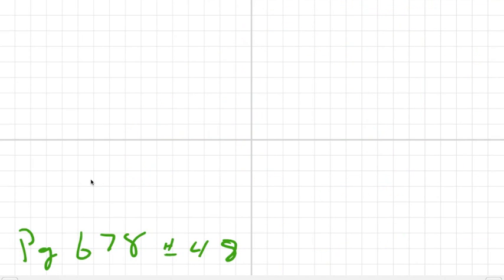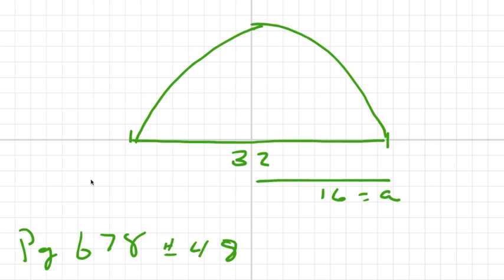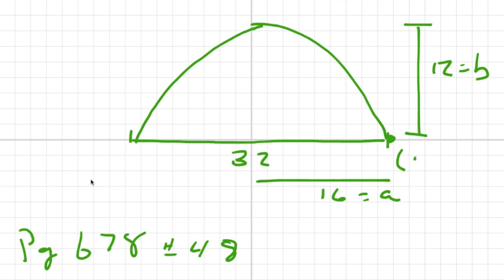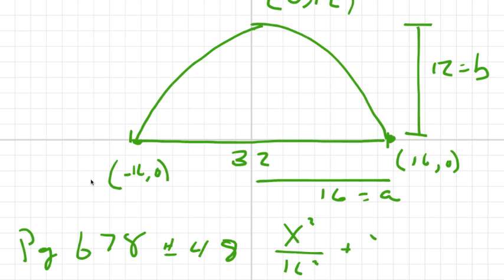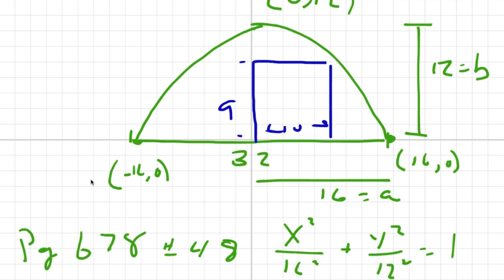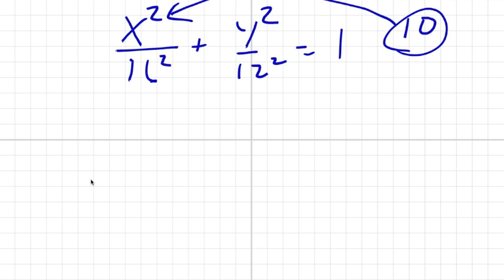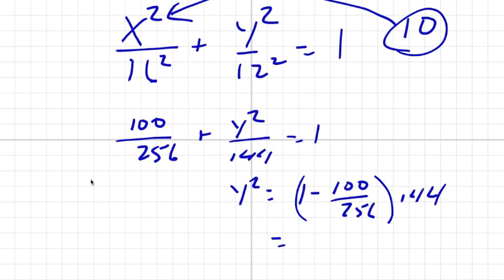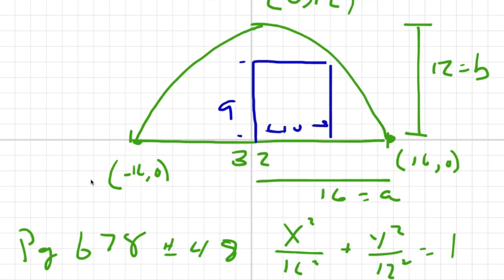Problem 48 page 678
Will an object fit through an elliptical opening?